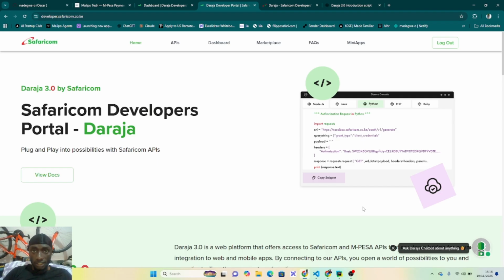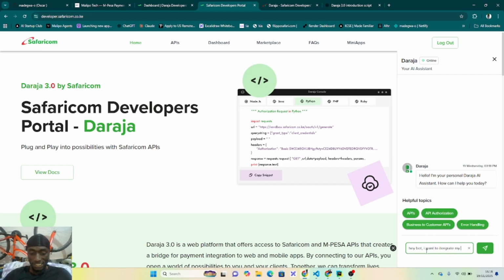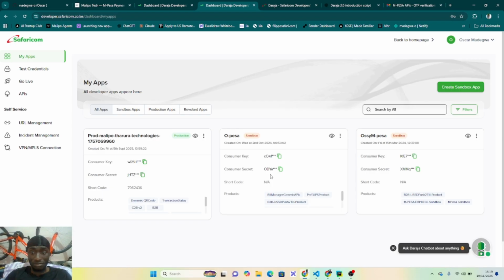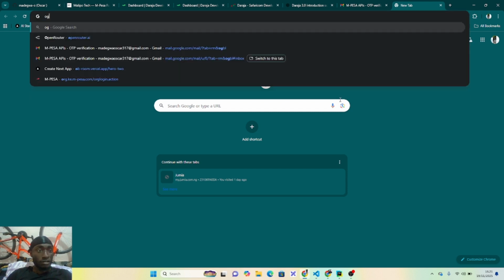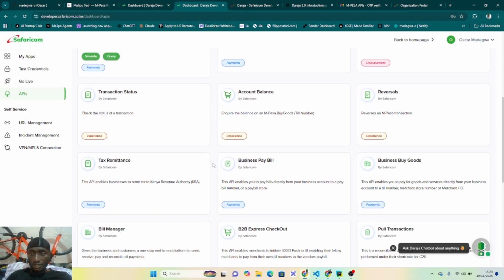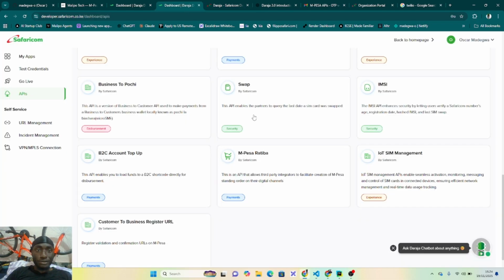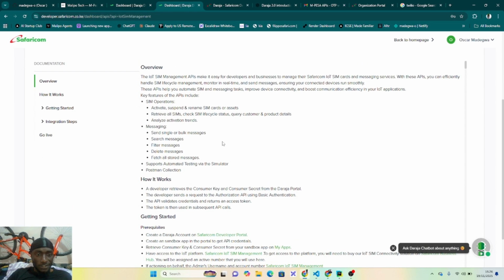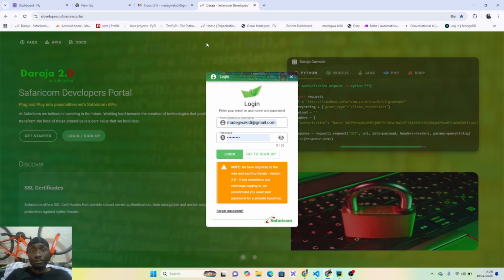Daraja 3.0 Explained: The Big Shift From Daraja 2.0 — What Developers Must Know!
In this video, I break down the official transition from Safaricom’s Daraja 2.0 to Daraja 3.0 — what’s new, why it matters, and what developers in Kenya should expect going forward.

Daraja 3.0 is Safaricom’s modernized developer platform for integrating M-PESA APIs. It brings a cleaner UI, better documentation, a redesigned sandbox, Mini Program support, and improved testing tools for developers building payment solutions.

Whether you’re integrating STK Push, B2C, C2B, Dynamic QR, or exploring Mini Apps, this video gives you a clear understanding of what Daraja 3.0 means for your workflow.

✔ What Daraja 2.0 was and why it needed an upgrade
✔ What’s new in Daraja 3.0
✔ Benefits for developers
✔ How to get started on the new platform
✔ Key improvements in the developer dashboard
✔ The new IOT API's

📌 Useful Links